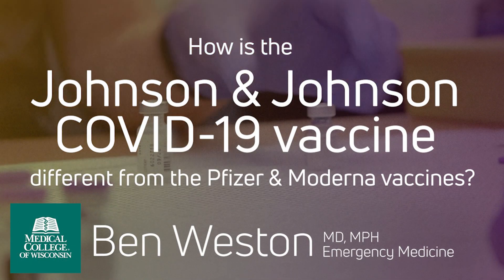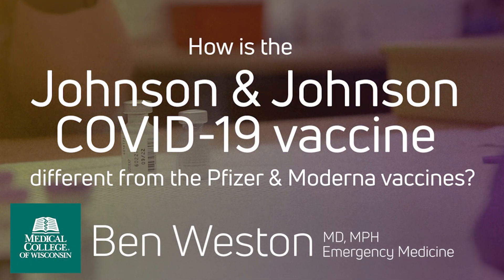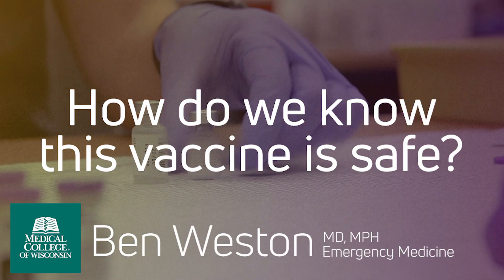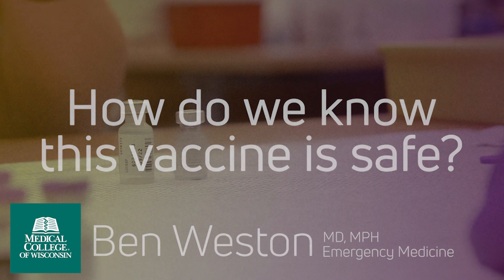Comparing Johnson & Johnson Janssen Covid-19 Vaccine to Pfizer and Moderna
MCW associate professor Dr. Ben Weston shares his knowledge on the benefits, development technology, and the safety and efficacy of the Johnson & Johnson/Janssen COVID-19 vaccine.

To read up-to-date and trustworthy news on the COVID-19 pandemic,

0:00 – Johnson & Johnson/Janssen Vaccine Overview and Benefits

0:37 – Johnson & Johnson/Janssen Vaccine Development Technology

1:23 – Johnson & Johnson/Janssen Vaccine Safety